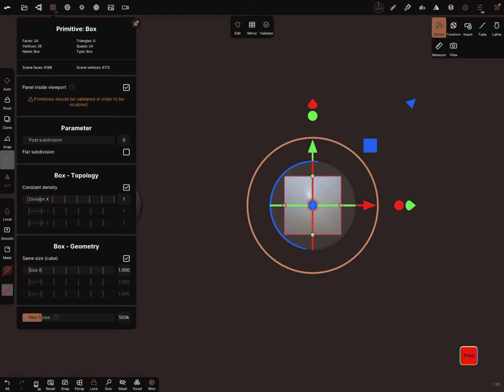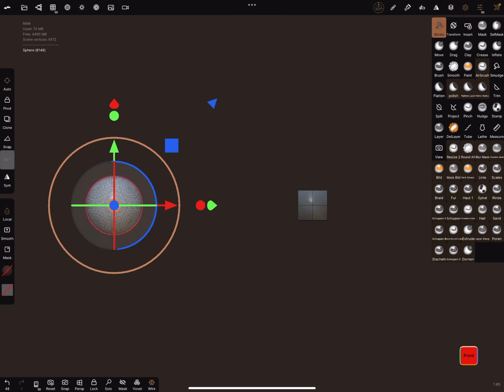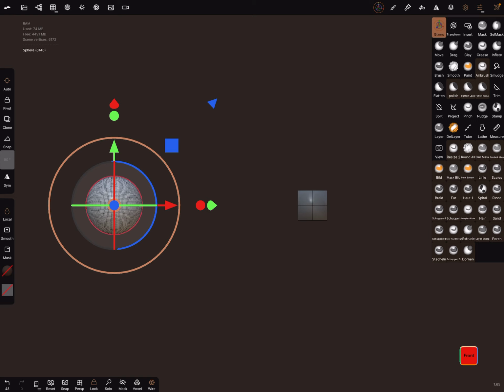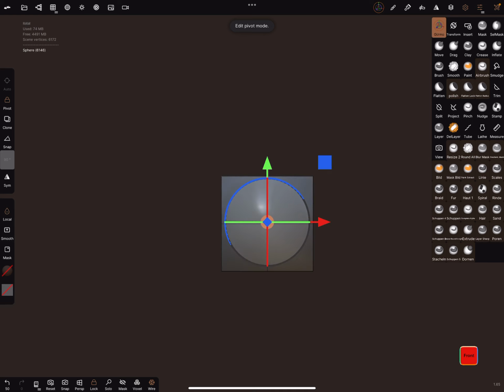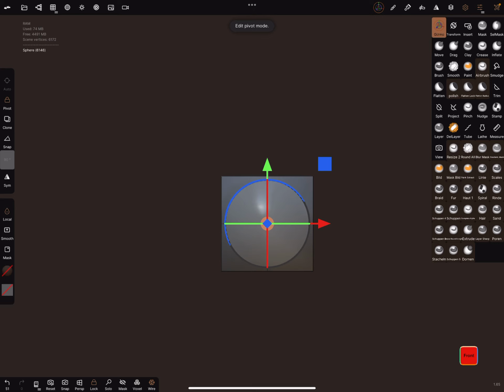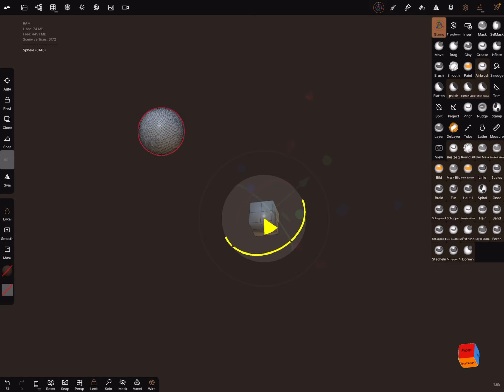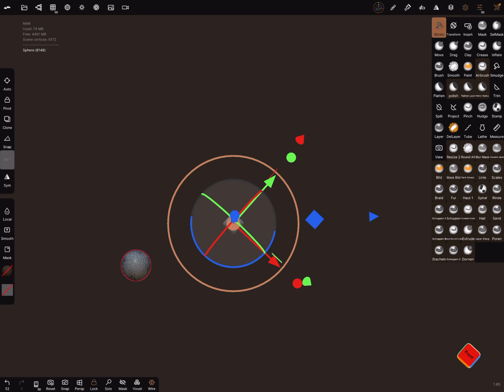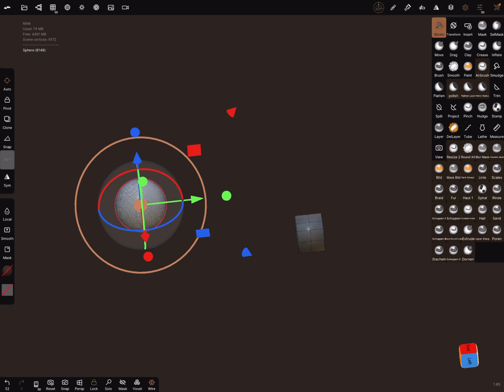(Questions/Answers FB & Forum) Nomad Sculpt - Gizmo rotate around other object - 31. Januar 2022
Questions & Answers - Facebook Group - Nomad Sculpt Forum - Discord

Change the position of the gizmo to get a new center of rotation.